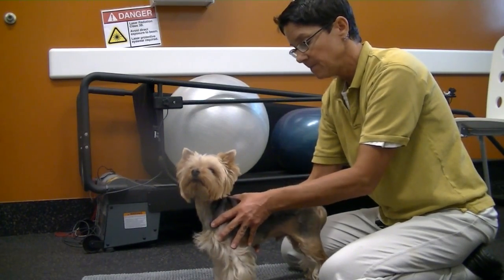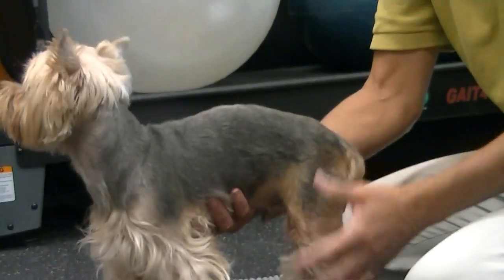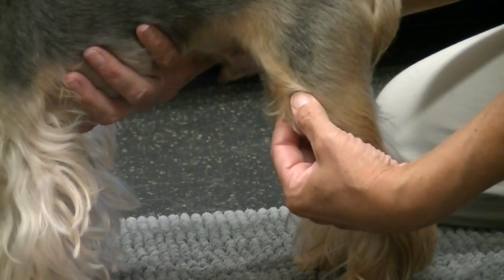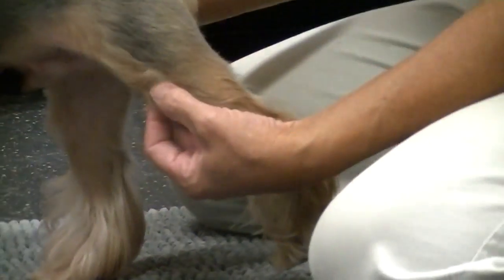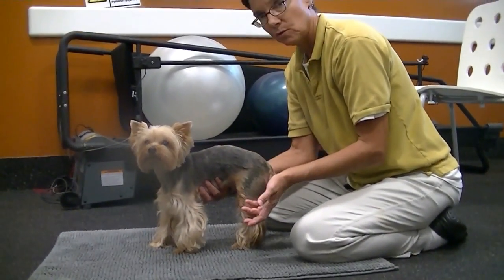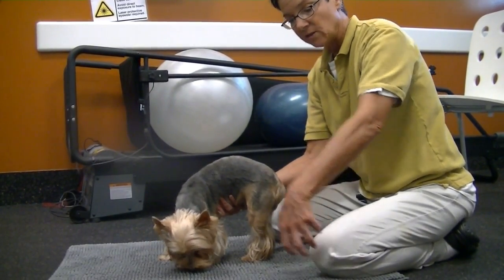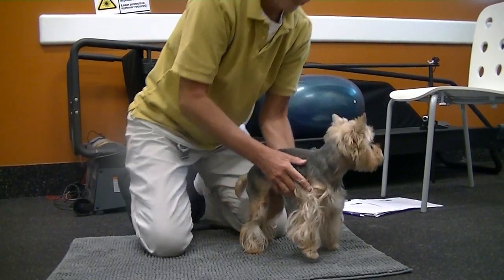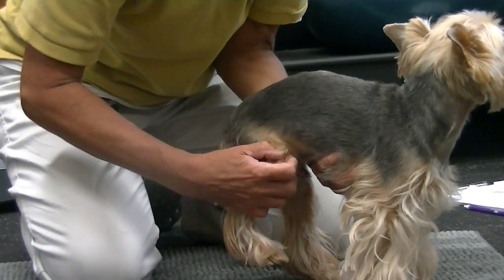Patella Exam with Dr. Julie Mayer & JoJo 091714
Patella exam demonstrated on a seven pound yorkie. This exam is used to determine patella grades for patient records and for breeders using the the Orthopedic Foundation for Animals Database. This manual exam does not evaluate the entire stifle joint.